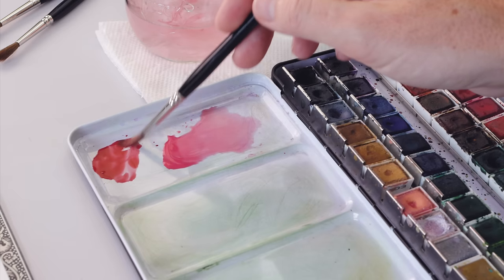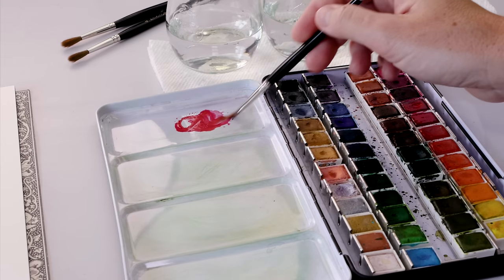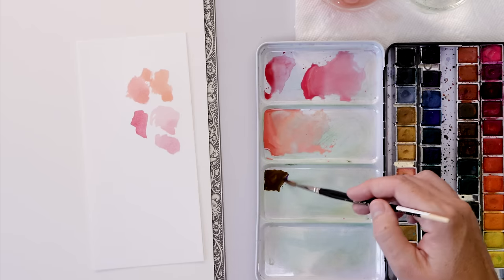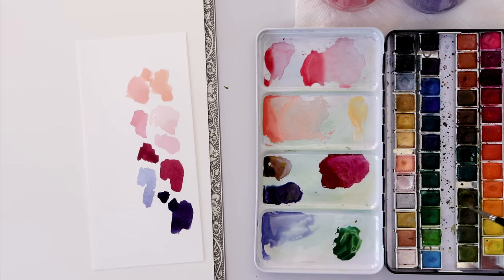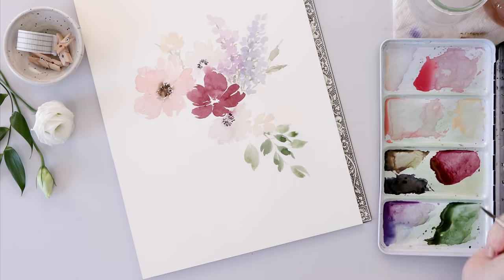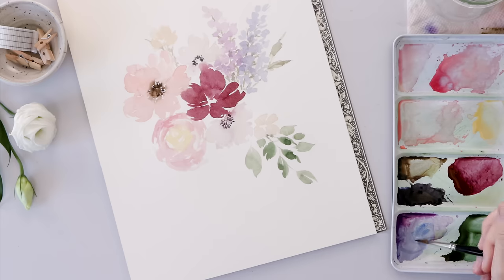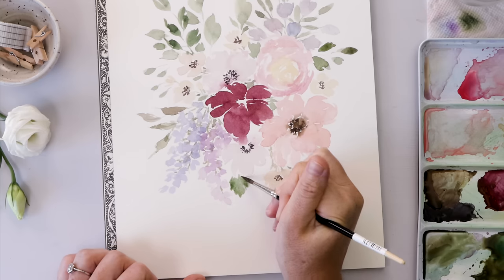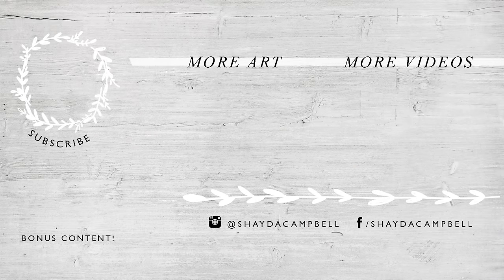How to Paint Loose Watercolor Flowers for Beginners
‘Loose’ florals are a great subject to paint when you’re getting into watercolors. In this video I’ll share my perfectly imperfect approach and get you painting pretty flowers that you’re actually proud of!

Want supply links and photos of the art? Read the BLOG post for this video

Become part of the bonus content club!

SUPPLIES:

Watercolor Paper